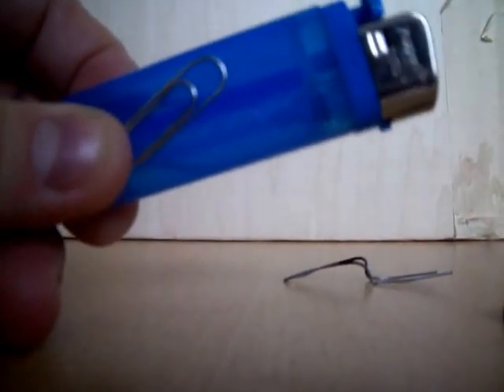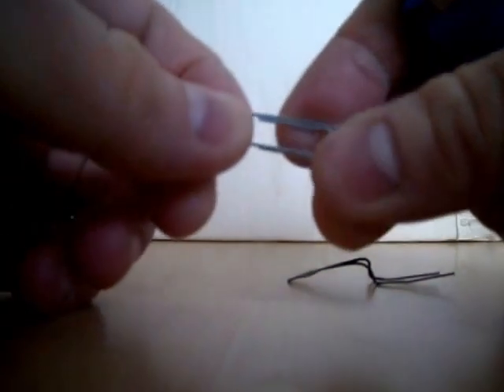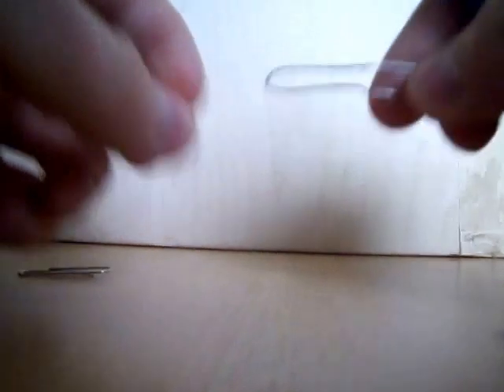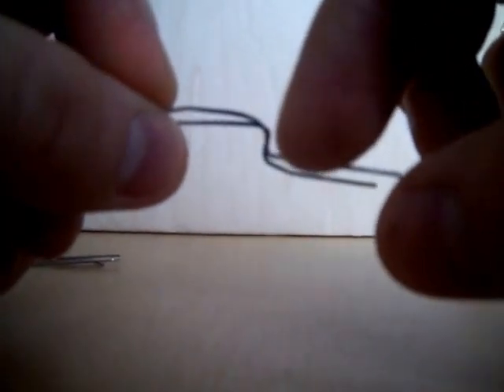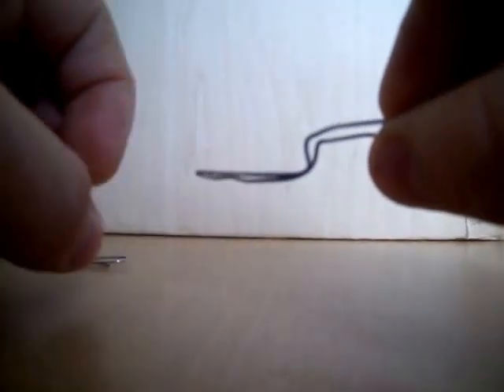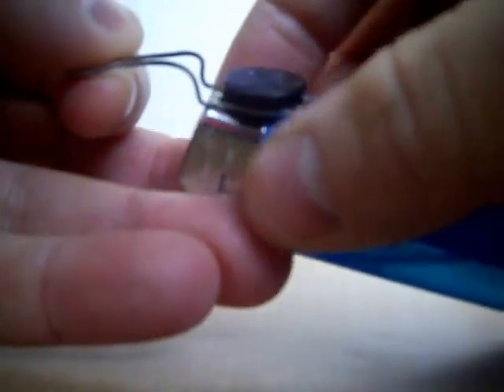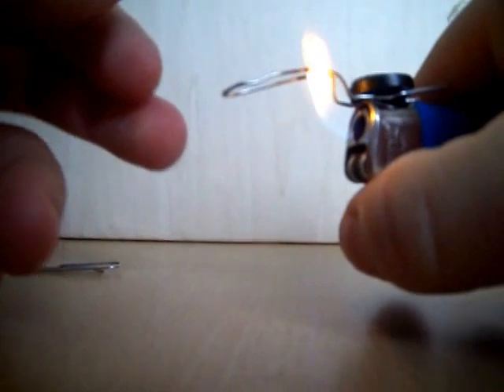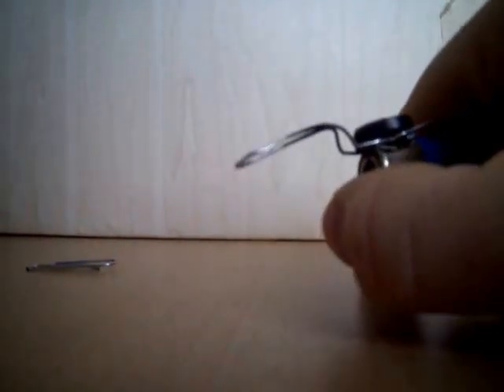How to make a soldering iron out of a lighter and a paper clip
survival tip: in this video ill show you how to make a emergency soldering iron out of a lighter and a paper clip.

(If you fancy donating anything to help the channel, ill much appreciate it)..